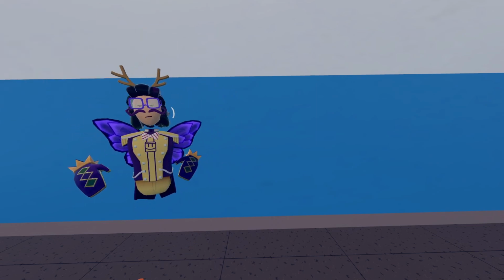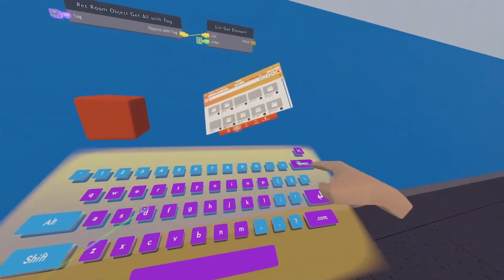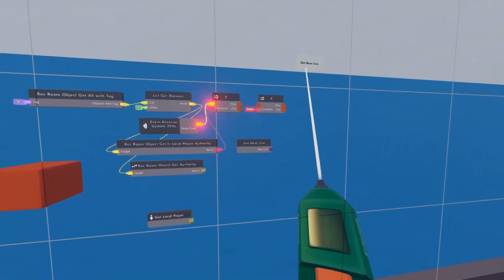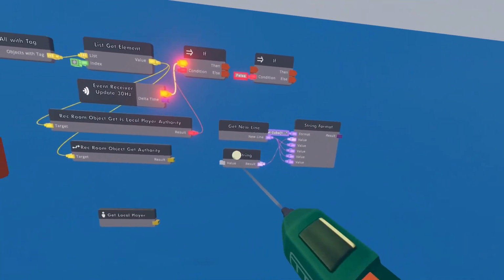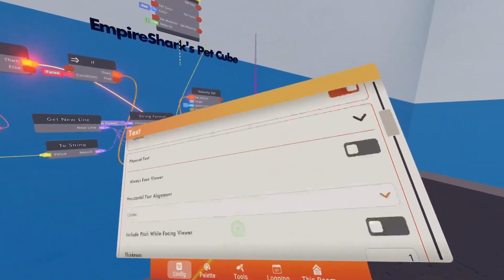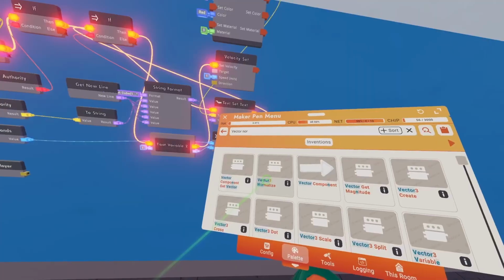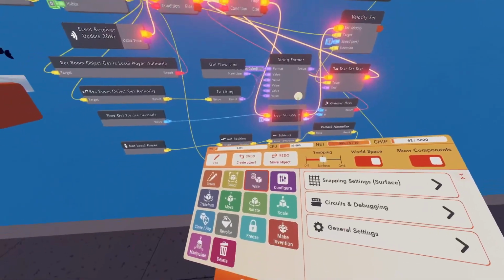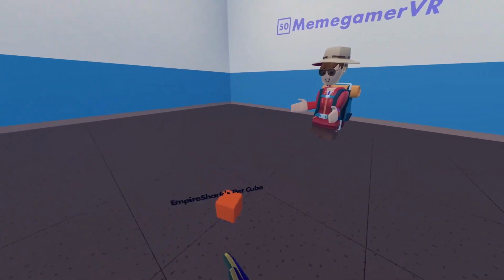How to make a Living Pet Cube in Rec Room! | Rec Room (OUT DATED)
Hope this Helps you on CV2 you Maybe even learned a Thing or two!

Links-